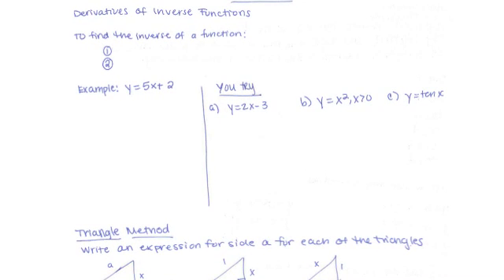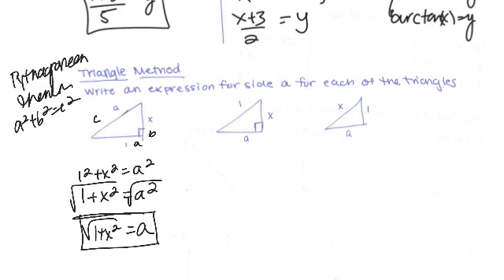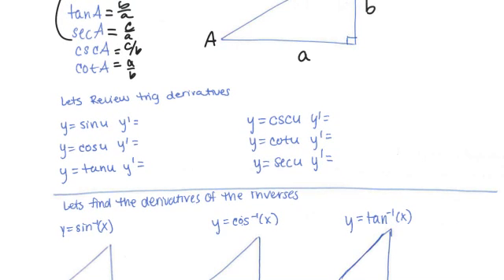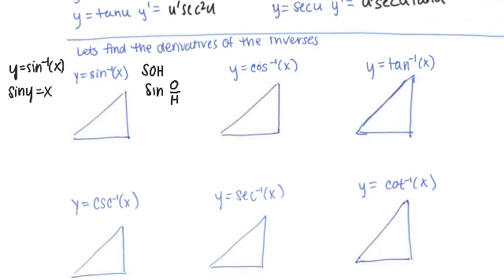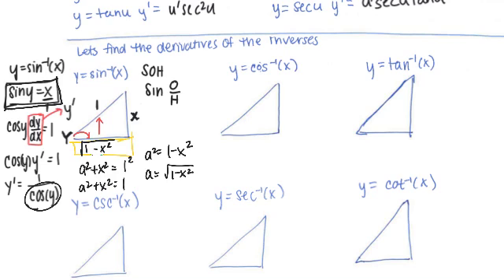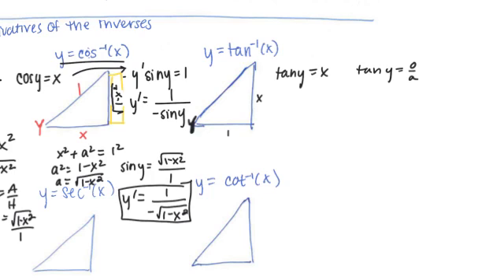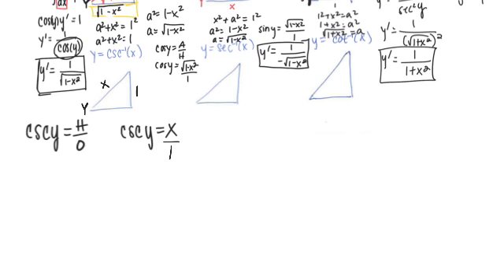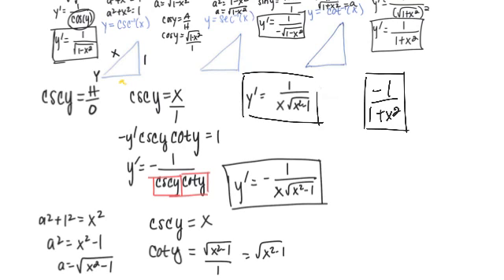Calculus 2.6.1- Derivatives of Inverse Trig Functions by Triangles